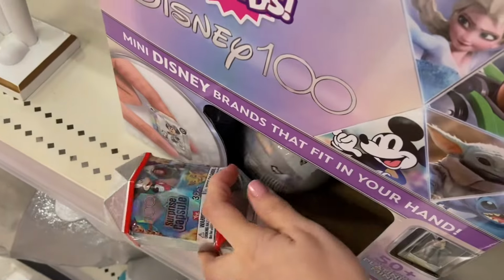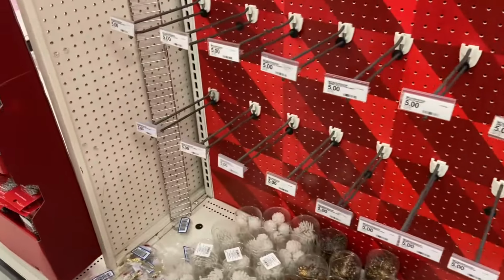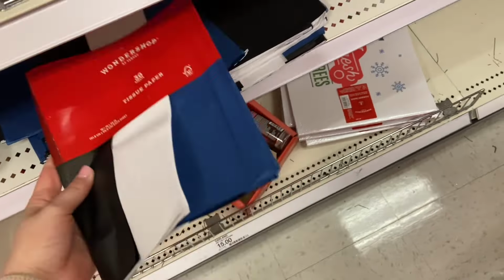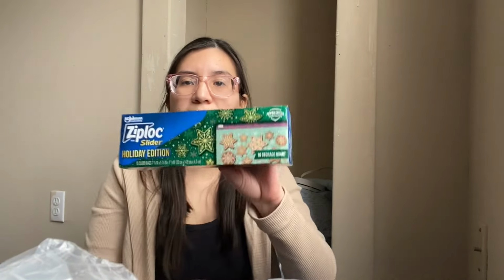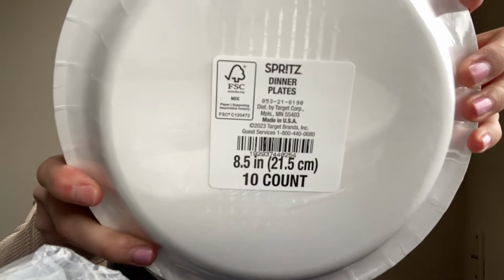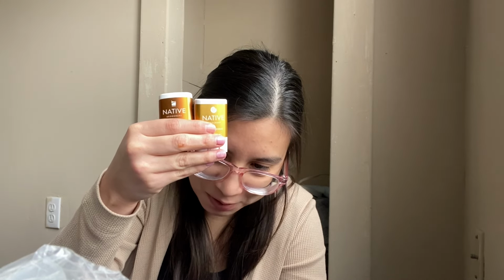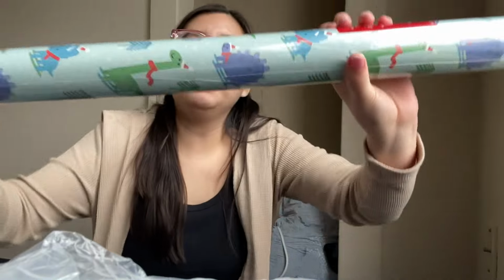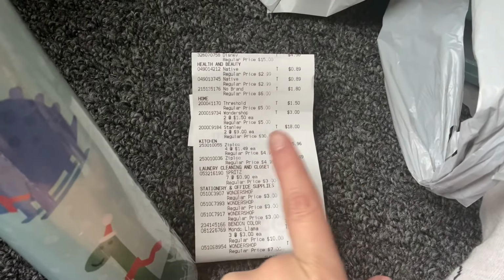Target 70% off Christmas clearance | Browse with me & HAUL 🛍️🤩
Hey Savers!
I feel like it’s been for ever since I upload a video 😁 come browse with me on some christmas clearance. Can’t believe I found the Stanley cups for $9! Probably my favorite find🏃🏽‍♀️ I appreciate you watching! Till next time☀️